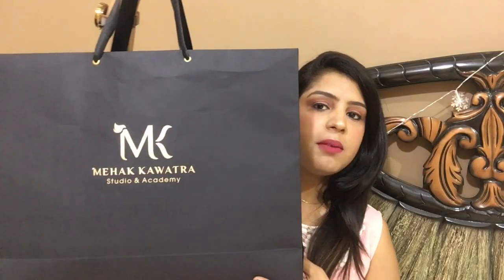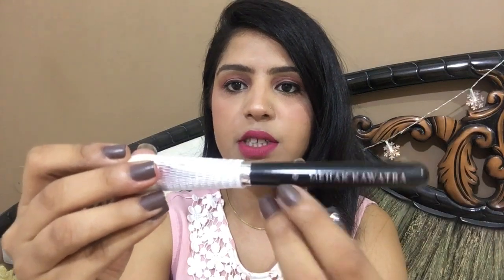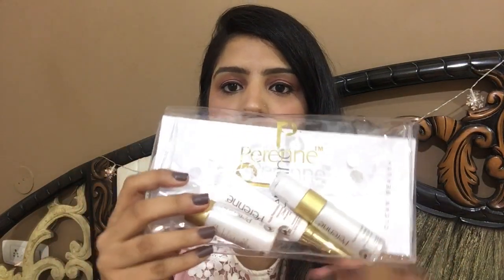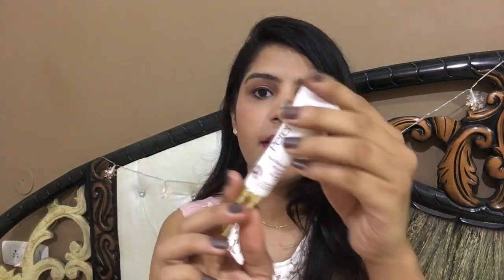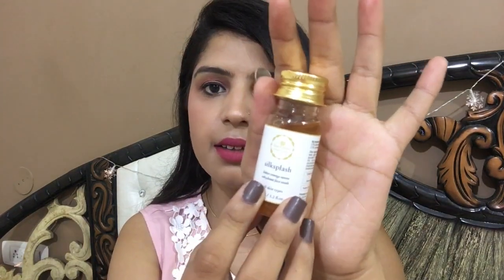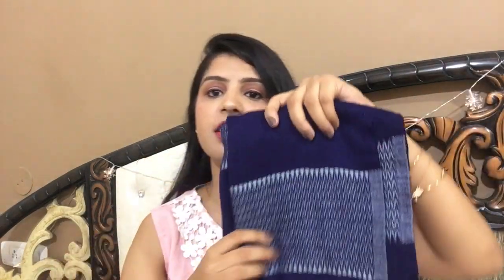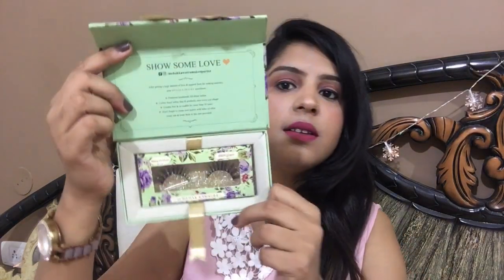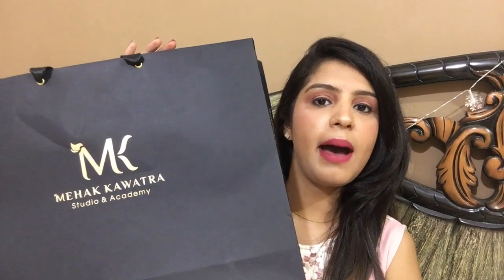UNBOXING 🎁 My Giveaway Goodie Bag| Here’s is what i got 😍 | Miss Pink Blush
Hey All  💕

If u like this video then pls click the Like 👍 button and give a Feedback in the comment section ✅ and If u didn’t subscribed yet pls subscribe and don’t forget to hit the bell icon 🔔 so that u will never miss my videos📽